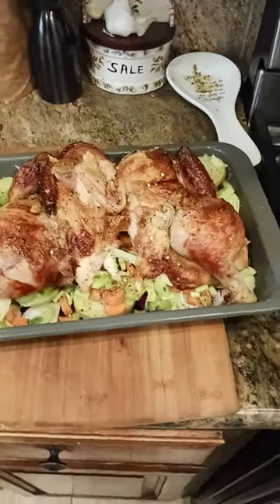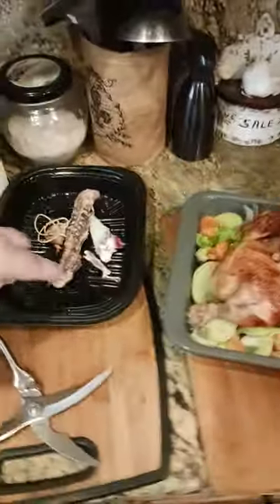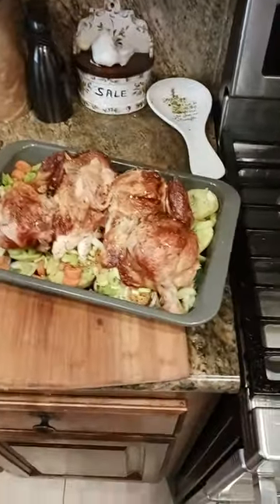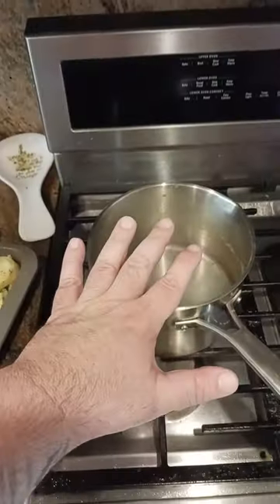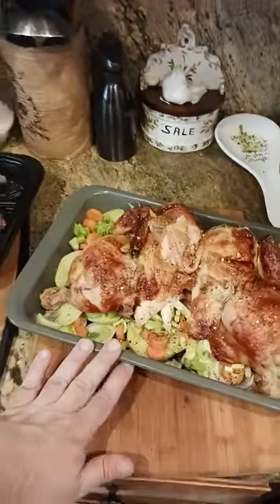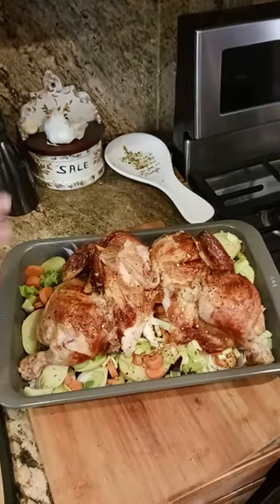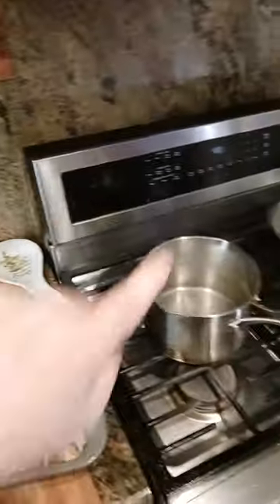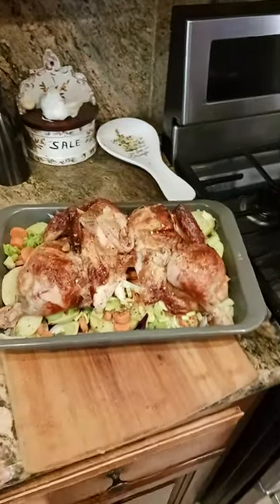738 quick dinner idea 6 people Costco rotisserie chicken and vegetables spatchcock poultry shears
Roasting Pan

Breaking Knife

Poultry Shears

Kitchen Shears

Food Scale

KITCHEN
Kitchenaid Mixer

Instant Pot

Food Dehydrator

Vacuum Sealer

Nonstick Skillet

Roasting Pan

Basting Brush

Food Scale

Breaking Knife

Poultry Shears

Kitchen Shears

Silicone Turner

Slotted Spatula

Pepper Mill

Oil Sprayer

Water Filter

HEALTH FITNESS
Massage Gun

Casein Protein

Pre Workout

Nitric Oxide

Energy Greens

Vitamin D3

Fish Oil

Pill Case

BACKPACKING
Eberlestock Backpacks

Ultralight Backpack

Assault/Day Pack

Backpacking Cart

Poncho Liner

15 degree Sleeping Bag

Sleeping Pad

Silky Ono

Sharpening Stone

Silky Saws

Mora HD

Bradford Guardian

Esee 6

Esee 4

Esee Knives

Backpacking Chair

400lb max Backpack chair

Trekking Poles

Backpacking Tent

4 Season Tent

Haven Tent/Hammock

Winter Underquilt

Underquilt Protector

Eno Underbelly

S Biner

Survival Shovel

Water filter

MSR dromedary

Cnoc Vecto

TomShoo Stove

Wood Pellets

Bellow & Fuse

Fuel Bottle

Folding Grill

1.2L Camping Pot

Cup Pot

Long Spoon

Utensil set

Pan Scrapers

Backpack Cooler